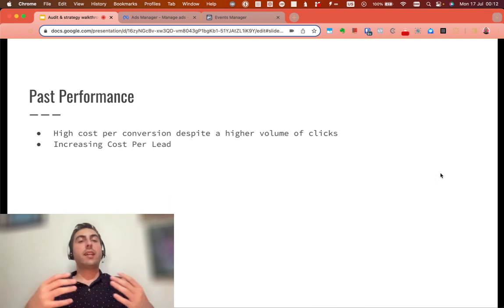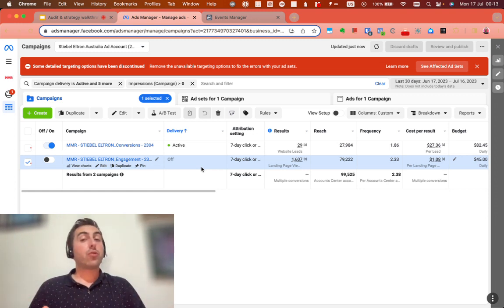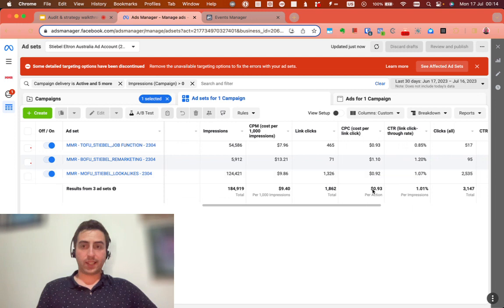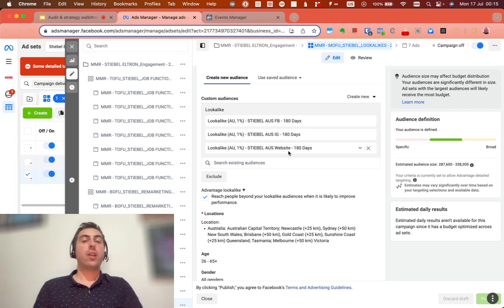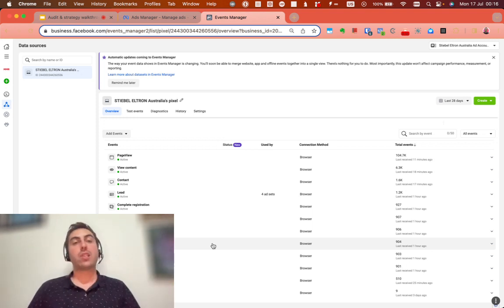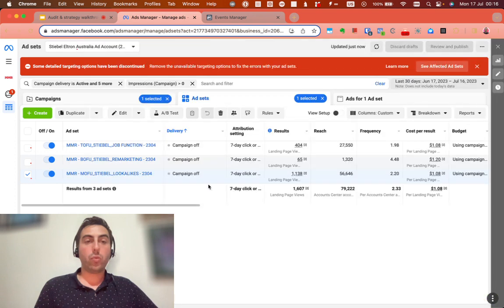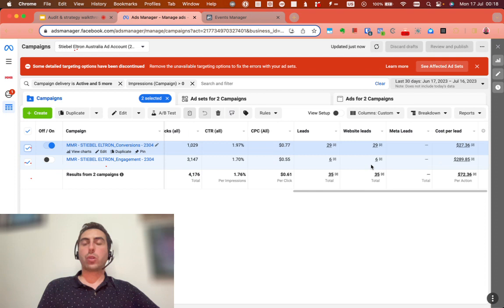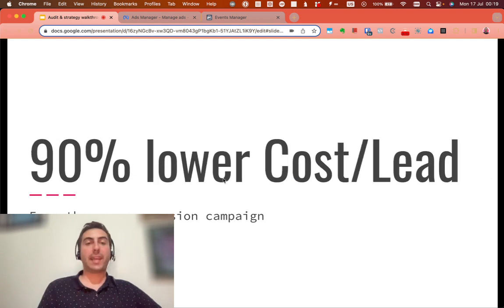90 Percent Lower CPL - Water Heaters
Join Lukas as he shares his expert insights on achieving a 90% lower cost per lead in the water heaters niche. Lukas dives into an account audit, discussing the challenges faced by the client and the improvements suggested. Discover why optimizing for a conversion campaign is essential and learn how to create effective lookalike audiences. Lukas also discusses remarketing strategies and the importance of expanding your retargeting time frame.

Facebook Ad Campaign Optimization: "If you want to drive conversions, if you want to drive leads, then you'd probably wanna switch this over to a conversion campaign."
— Lukas [00:02:22 → 00:02:31]

Creating Effective Lookalike Audiences: "If we're taking an event of leads, we're going to create a lookalike audience. We're going to tell the system to find people that are similar to people that have already submitted the lead form, that's going to be a lot more effective."
— Lukas [00:05:06 → 00:05:12]

What are the potential reasons for a high cost per conversion despite a high volume of clicks?
The potential reasons for a high cost per conversion despite a high volume of clicks could include targeting the wrong audience, ineffective ad campaigns, or not optimizing for the desired conversion event. It's important to analyze the ad account and make necessary improvements to achieve better results.

How can expanding the retargeting window from 90 days to 180 days improve advertising effectiveness?
Expanding the retargeting window from 90 days to 180 days can improve advertising effectiveness by allowing for a longer period of time to reach potential customers. Some people may take longer than 90 days to make a decision, especially when it comes to purchasing a water heater. By extending the retargeting window, we can stay top of mind for a longer duration and increase the chances of conversions.

What are some potential strategies for reducing high costs per lead in online advertising?
In order to reduce high costs per lead in online advertising, there are a few potential strategies to consider. First, optimize your campaigns for conversion instead of just engagement or website traffic. This allows the system to focus on reaching people more likely to convert. Additionally, create lookalike audiences based on specific conversion events, such as lead submissions, to improve targeting accuracy. Expand your remarketing window beyond 90 days to stay top of mind for longer. By implementing these strategies, you can potentially achieve a lower cost per lead and increase the volume of leads generated.

Ready to elevate your brand with targeted ads? For more details on our results-driven ad management services, proceed

01:49 Engagement or conversion? Objectives determine campaign. High page views, low cost detected.
05:19 Create lookalikes for website visitors and events. Increase retargeting scope.
06:20 180-day limit, Instagram, and Facebook engagements allows extended tracking.